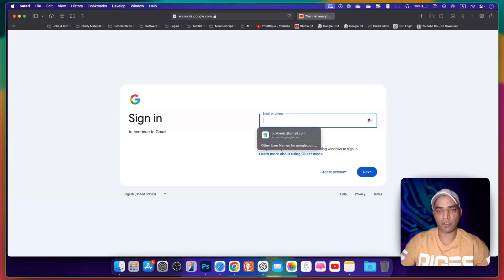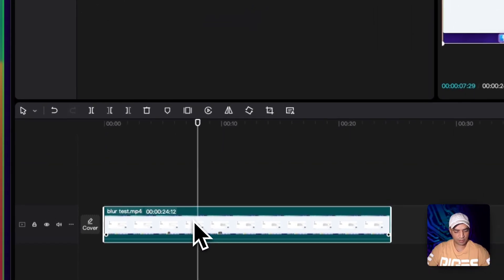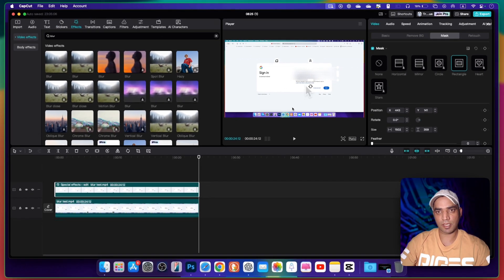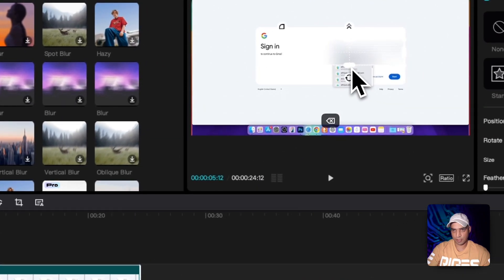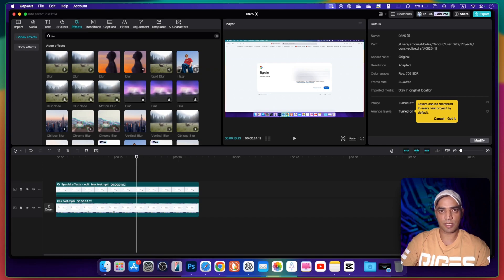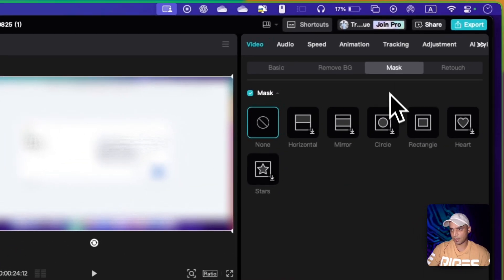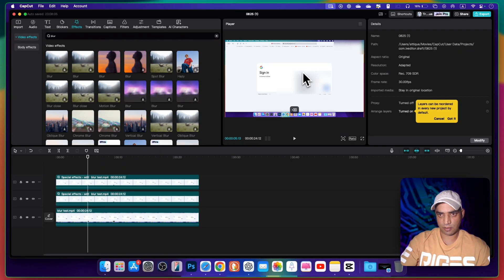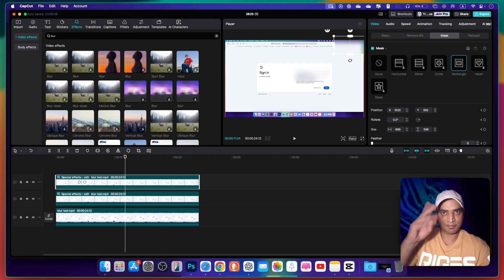How to Blur Out Personal and Sensitive Information in Videos Using CapCut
Learn how to effectively blur out personal and sensitive information in your videos using CapCut. Whether it’s your passport details, email address, credit or debit card numbers, or someone who prefers to stay out of the spotlight, this tutorial will show you how to easily hide or blur sensitive details with CapCut’s masking technique.

Blurring personal information in CapCut is not only simple but also essential for protecting your privacy when sharing videos online. This video will guide you step by step on how to use CapCut’s blur feature, giving you complete control over what stays hidden in your footage. So, let's dig in blurring the personal and sensitive information in a video to keep your privacy on top.